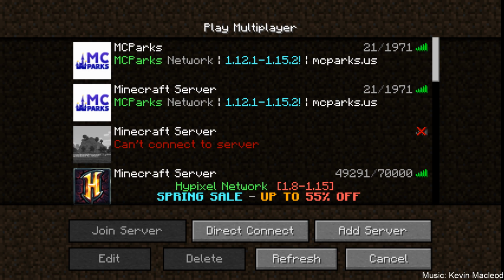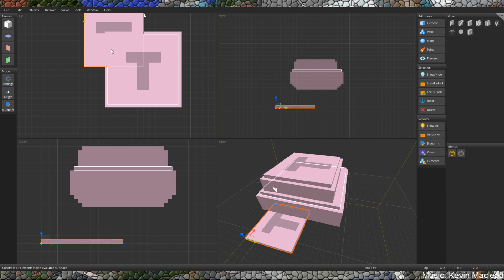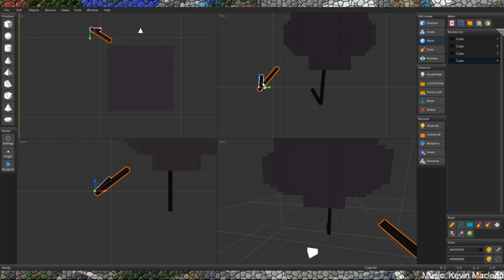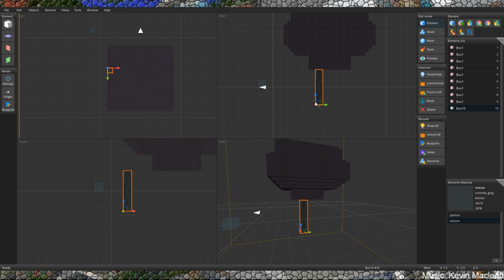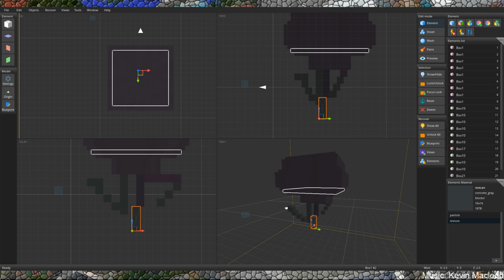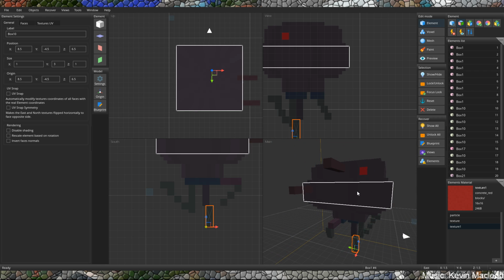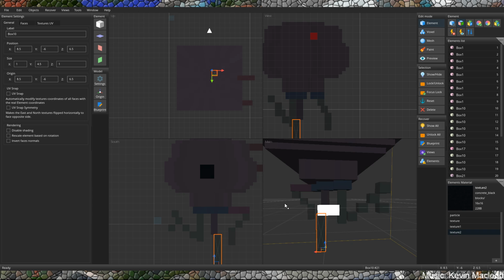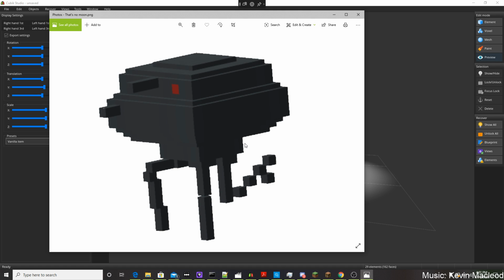Minecraft Modelling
Made a certain model for future builds on MCParks. You'll see it in game soon, but this will be fun.